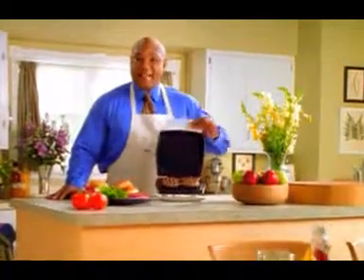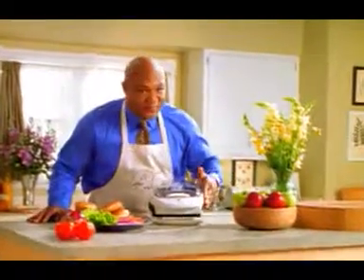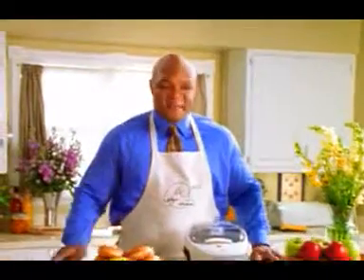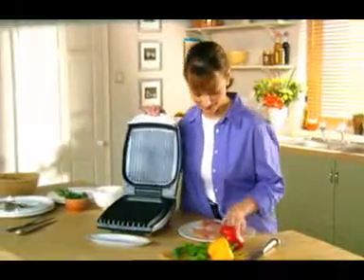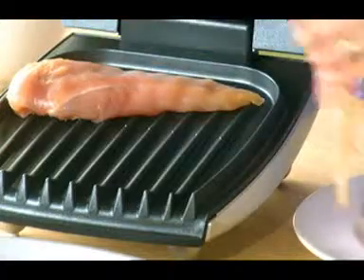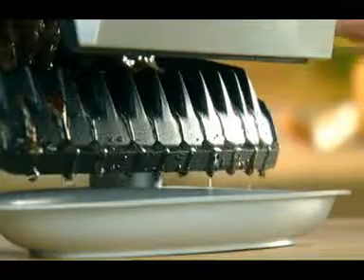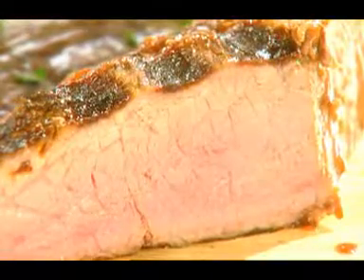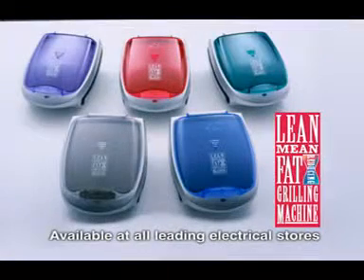George Foreman UK Advert